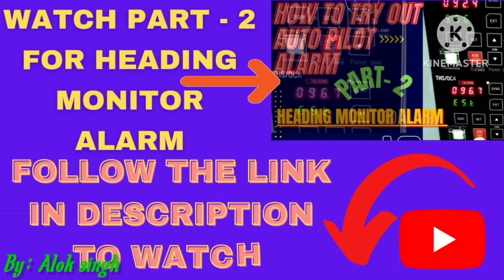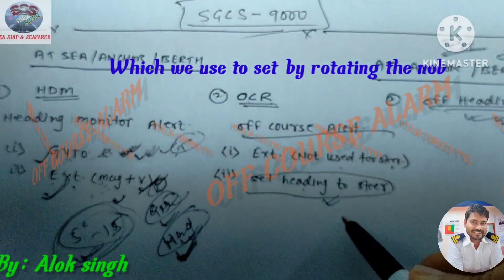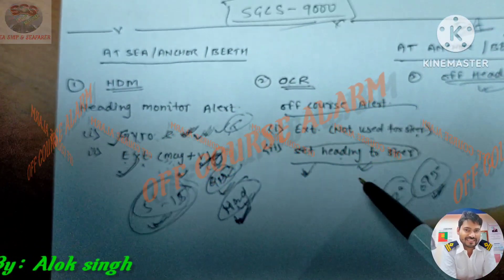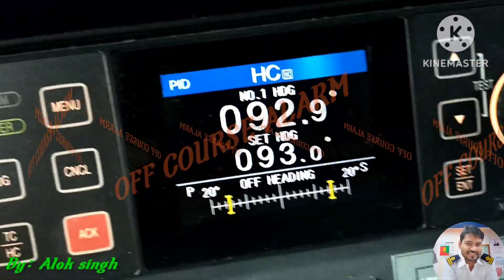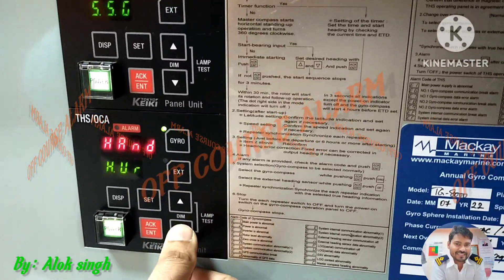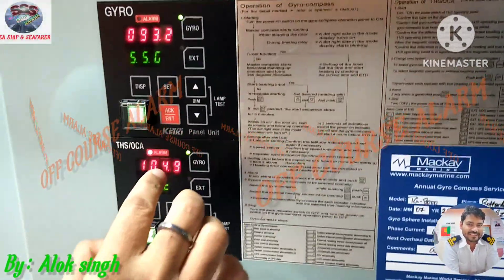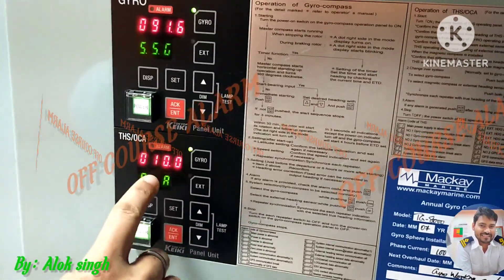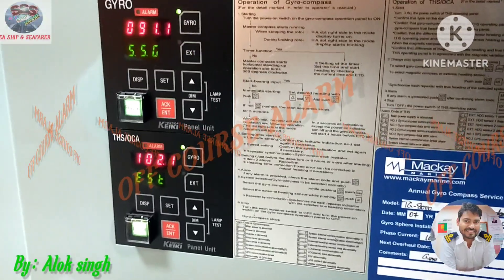How to try out Auto pilot Alarm/Off course Alarm/off heading alarm/ heading monitor Alarm/Alok singh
Auto pilot Alarm part 3
Auto pilot Alarm
off Course Alarm
Heading monitor Alarm
off Heading Alarm
navigational Equipment
Marine Auto pilot
How to test Off course alarm
Tokyo Keiki
Tokyo Keiki Auto pilot
Bridge equipment
Ship's equipment/ Sea / Ship / merchant Navy/ seafarer/ test auto pilot Alarm/ Navigational equipment/ Navigation / Alok singh